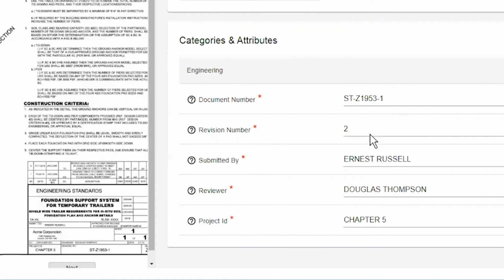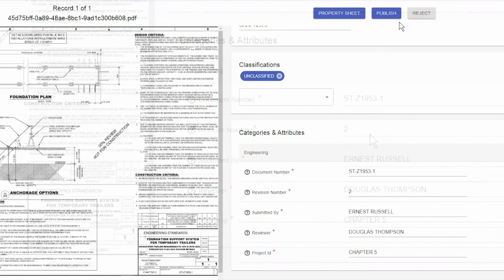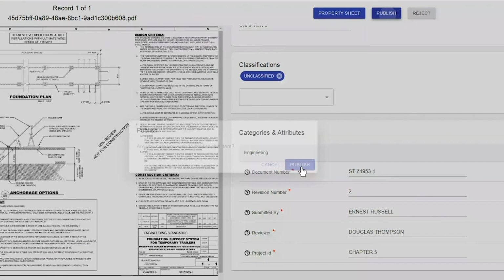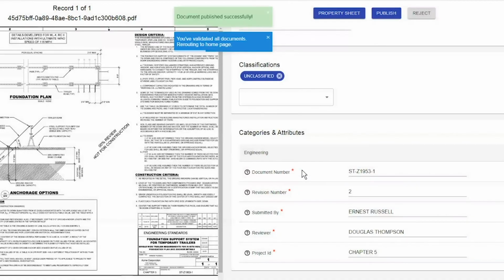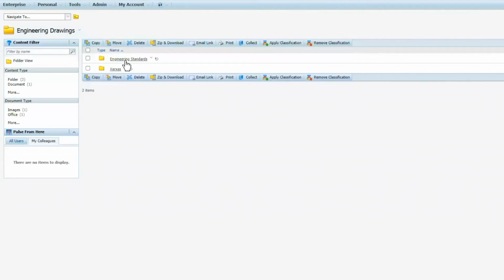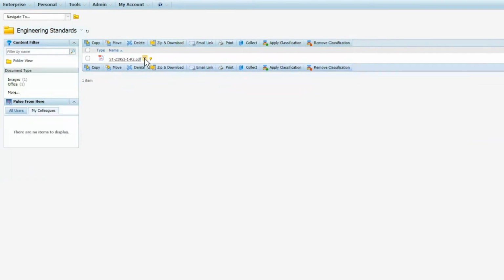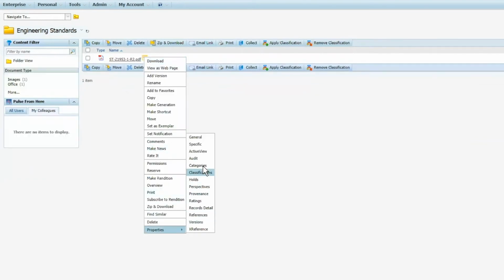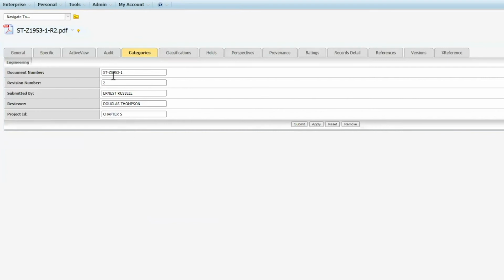Shinydocs Automation Workflow for Successful Project Close-out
Improving project close-out is critical to asset information lifecycle management and realizing the benefits of the completed project. When handover is rushed and improperly ingested we see an increase in costs, safety risk, and a hampering of efficient, ongoing maintenance. Shinydocs can simply the process, accelerate ingestion and improve document classifications during the handover process.